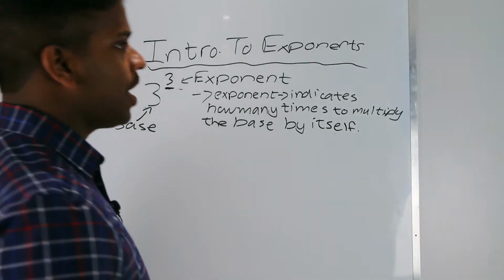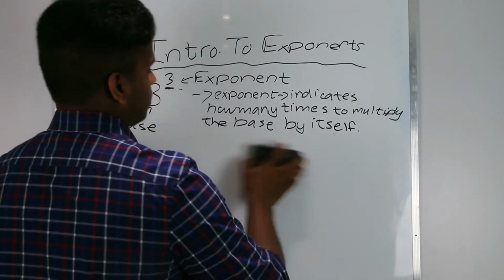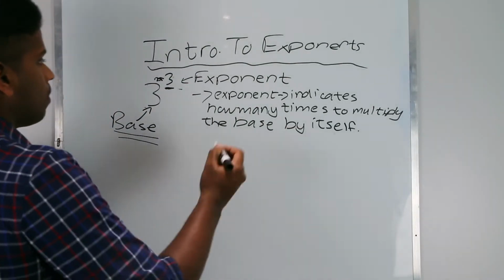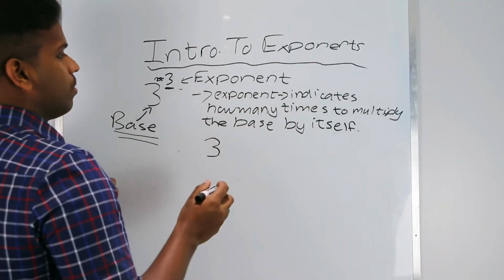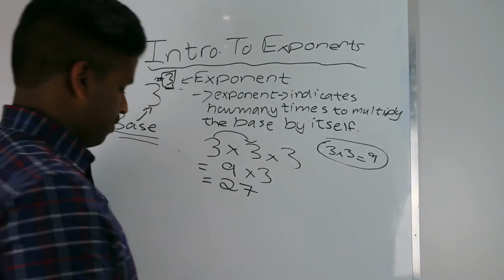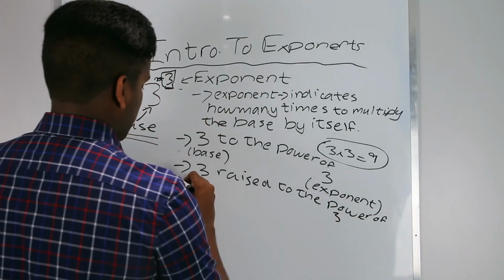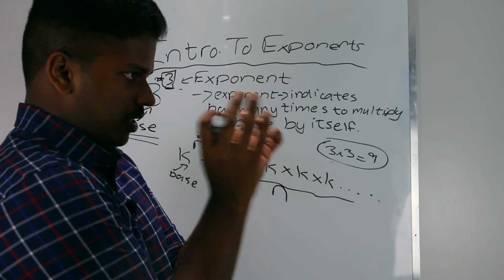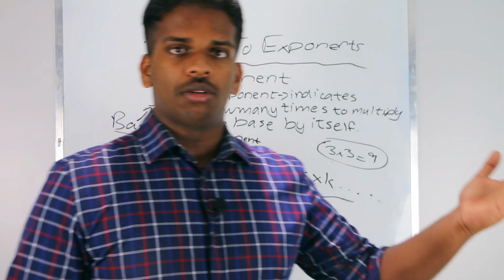Introduction to Exponents? || Let's Understand Mathematics || Birawin Jeeva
Introduction to Exponents? || What Are Exponents? || Let's Understand Mathematics || Powers & Exponents || Birawin Jeeva

In this video, we uncover the topic of powers and exponents. We'll provide you with a definition of exponents, an illustration of it with variables, and some examples.

Series: LET’S UNDERSTAND MATHEMATICS
Powers & Exponents: Introduction to Exponents
Channel: Birawin Jeeva